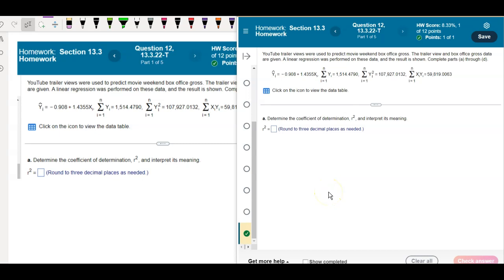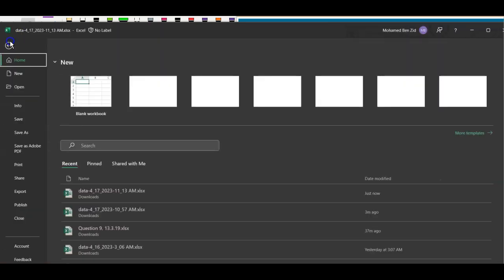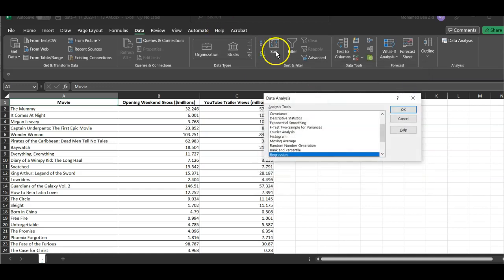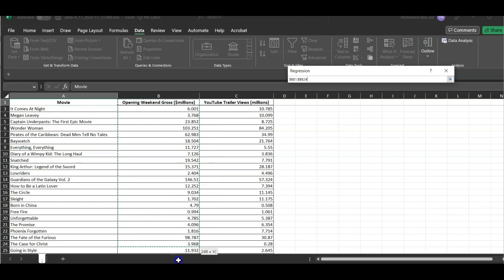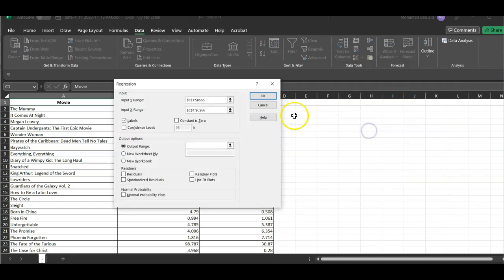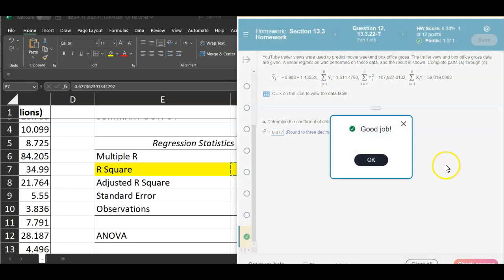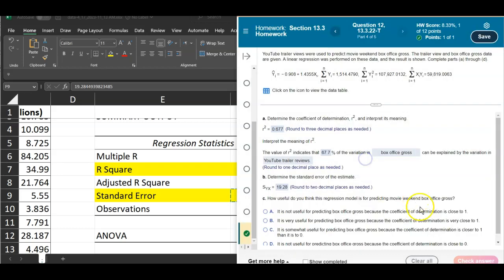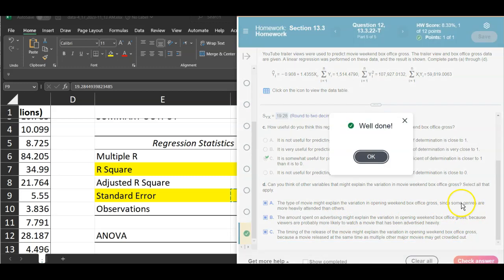Measures of Variations, Finding Coeificient of Determination Using Excel: Question 12, 13.3.22-T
YouTube trailer views were used to predict movie weekend box office gross. The trailer view and box office gross data are given. A linear regression was performed on these​ data, and the result is shown. Complete parts​ (a) through​ (d).